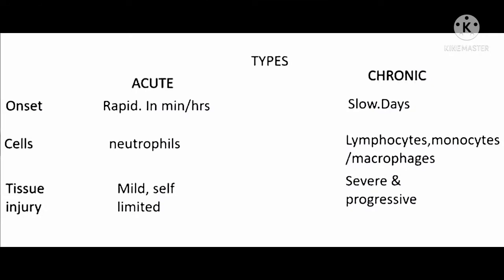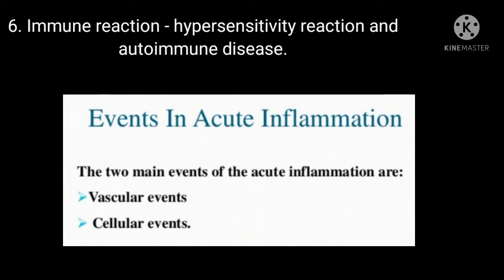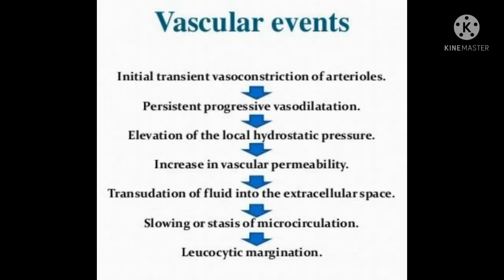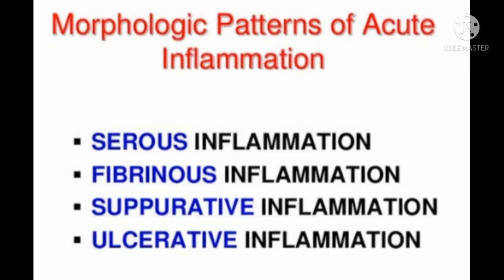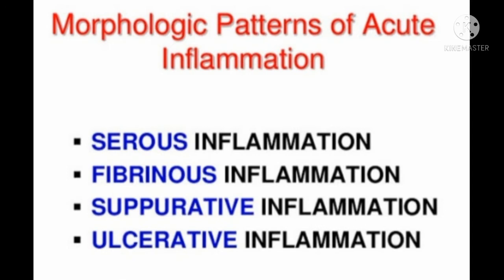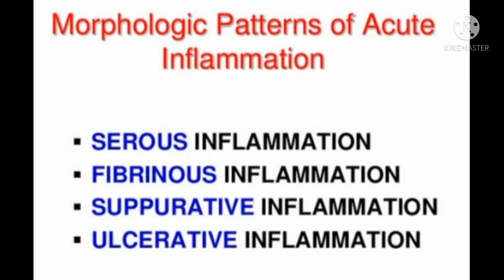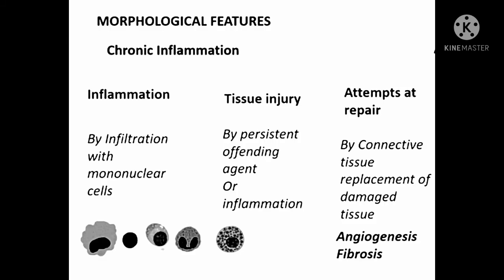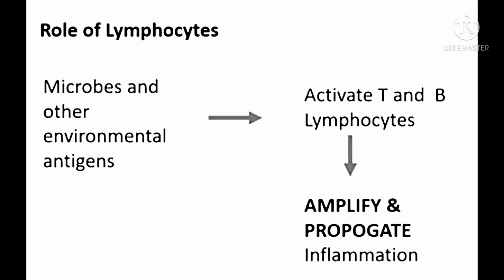Inflammation | Acute and Chronic inflammation | Pathology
Hello everyone in this video we will see the acute and chronic inflammation.

Acute inflammation : signs, events, Morphology.

Chronic inflammation : signs, Morphology.

This video is for education purpose for MBBS, BPT, BDS, NURSING and other medical related courses.

Thanks.